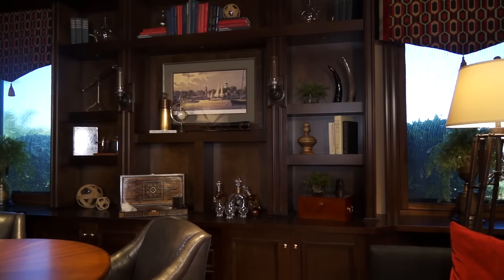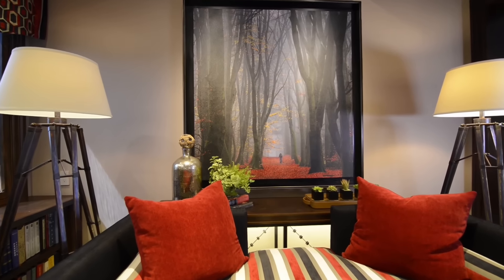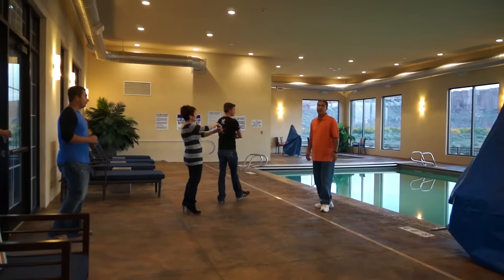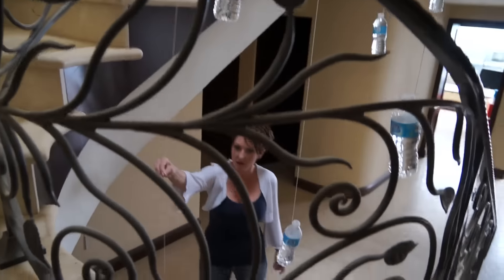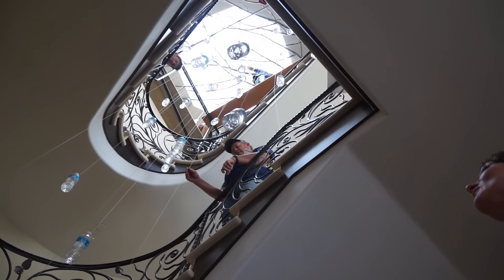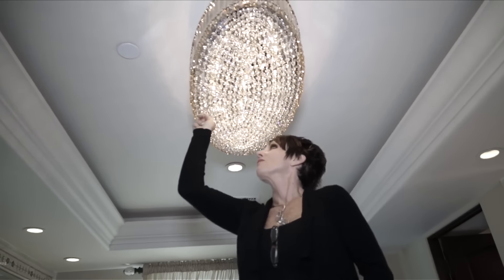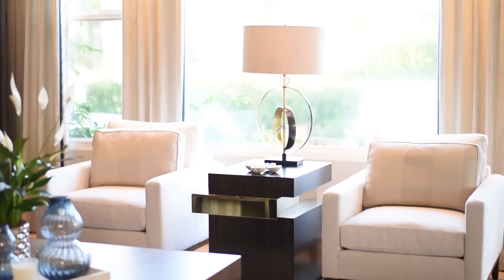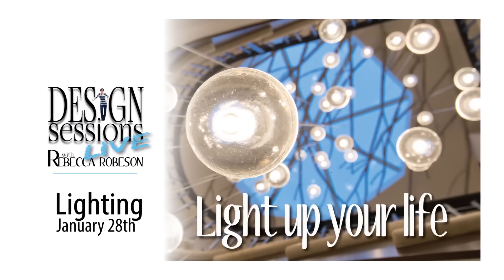Chandeliers, Sconces, Lamps and Can Lights | Ideas and How-To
Chandeliers, Floor Lamps, Table Lamps, Canned Lights, Sconces, Pendant Lights, WHICH ONE!
Good lighting involves layering. A combination of all the light sources mentioned above! Watch as Rebecca shows you how lighting can make a huge difference in any home.
New sessions go live the last Saturday of each month but your monthly membership entitles you to full access... any time it's convenient for you. Each session you purchase provides you a 45 minute discussion on every topic you could imagine as it relates to Interior Design. Rebecca will take you step by step on an adventure to decorate you home with style and confidence!
To learn from Rebecca on HOW you can improve your decorating skills, Sign up for our DESIGN SESSIONS here!
Editing by Dorian Tucker and Tony Regalmuto